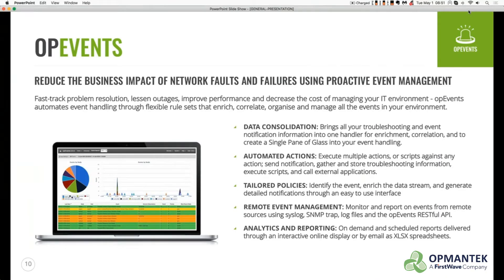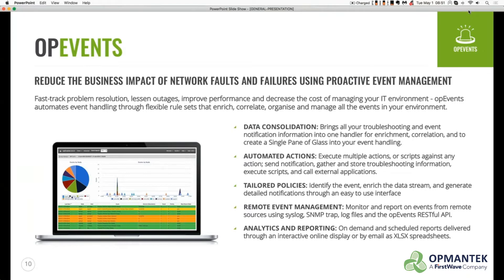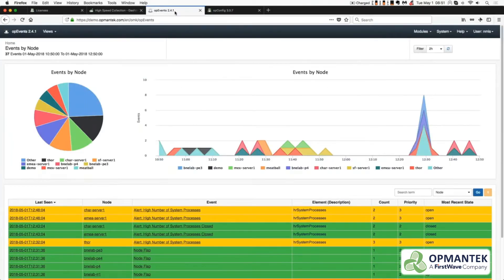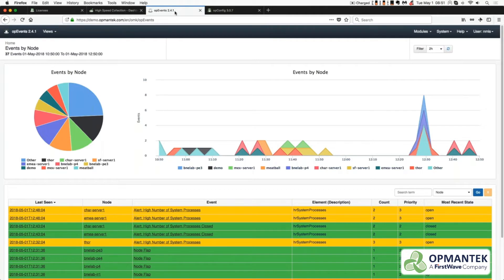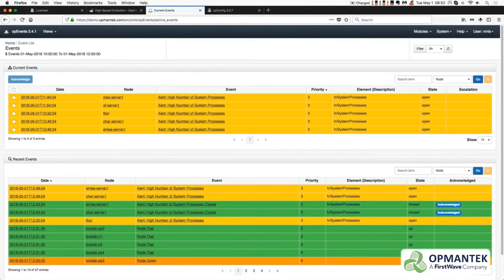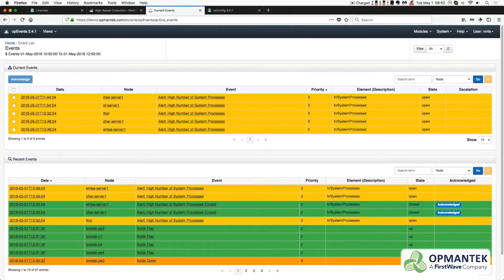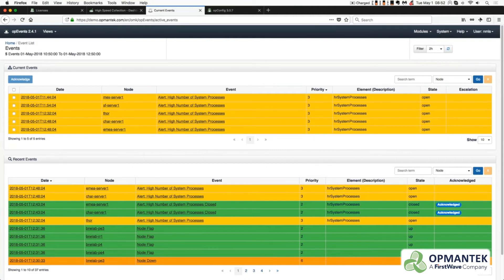Learn about FirstWave's opEvents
opEvents is an industry leading event management system based on the Information Technology Infrastructure Library (ITILv3) best practices for service management. A multi-level event manager, opEvents automates event handling through extendable policies that enrich, correlate, organize and manage all the events in your environment. This will reduce mean time to resolution (MTTR), shorten outages, and improve overall performance while reducing the cost of managing your IT environment.